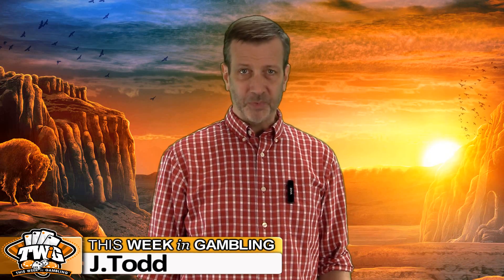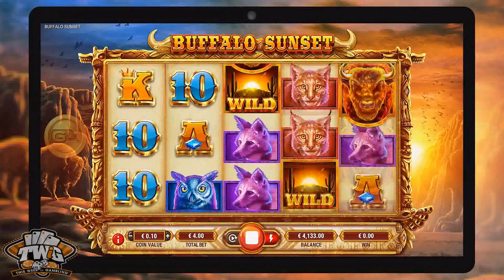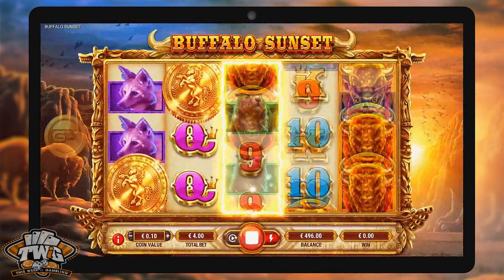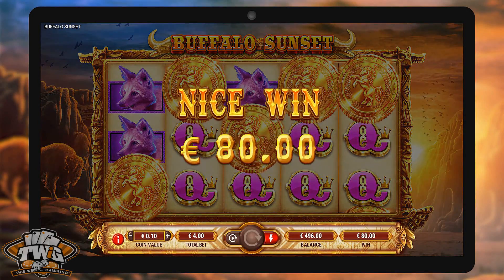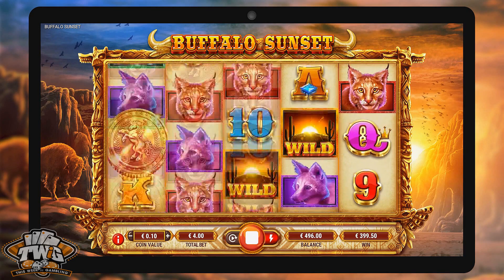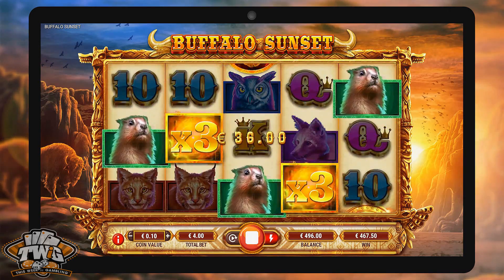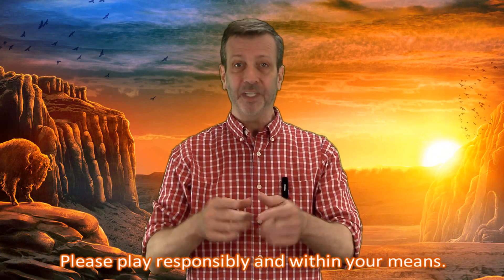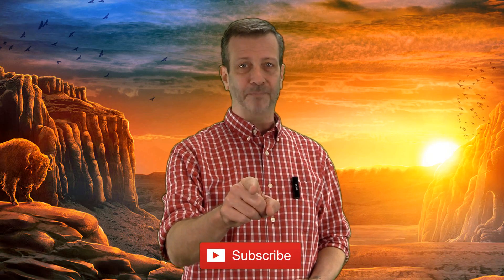Buffalo Sunset Online Slot from GameArt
📺 Woe, cowboy! It's time to take a look at the *Buffalo Sunset online slot* from GameArt, with 5 reels and 243 paylines!  This medium volatility game has buffalo of course, along with many other wild animals of the plains like marmot, wolf, and lynx! They fill the reels along with Multipliers and Wild symbols, and when 3 or more Gold Mustang Scatters hit they will trigger up to 20 Free Spins!

🔞 𝗧𝗛𝗜𝗦 𝗩𝗜𝗗𝗘𝗢 𝗜𝗡𝗧𝗘𝗡𝗗𝗘𝗗 𝗙𝗢𝗥 𝗔𝗗𝗨𝗟𝗧𝗦 🔞
🔰𝗩𝗶𝗱𝗲𝗼 𝗖𝗵𝗮𝗽𝘁𝗲𝗿𝘀
00:00 Buffalo Sunset Online Slot
00:11 Information on Buffalo Sunset
00:41 Buffalo Sunset Slot Game Play
🌎𝗟𝗶𝗻𝗸𝘀 𝘁𝗼 𝗡𝗲𝘄𝘀 𝗦𝘁𝗼𝗿𝗶𝗲𝘀
Full Review:

*Buffalo Sunset Online Slot *
Saddle up and keep your shotgun loaded because it’s time to head out west and blaze your own trail with the Buffalo Sunset slot from GameArt. Spin the 5 reels as you roam the vast plains and deserts beyond the edge of civilization, where herds of mighty bison graze and prairie dogs scurry and climb into the foothills where the hungry mountain lions and wolves prowl.

Look out for the cacti too, because the cactus WILD can help deliver big wins, substituting for all other symbols except the Scatter. Land 3, 4, or 5 mustang coin Scatters to trigger 8, 15, or 20 Free Spins. You’ll want to see those saguaro cacti during Free Spins, because each cactus Wild Symbol appearing on reels 2, 3, or 4, will multiply the total win of that spin by either 2 times or 3 times.

During Free Spins, if you land 2, 3, 4, or 5 mustang coin Scatters you’ll trigger an additional 5, 8, 15, or 20 Free Spins where you can chase wins of more than 5,400 times your bet! Plus, the Buffalo Sunset  online slot has a Return to Player of over 96% and betting increments from just 0.4 credits all the way up to 200! So the only question is, are you ready to take on the real wild west?

🛑 𝙇𝙀𝙂𝘼𝙇 𝙉𝙊𝙏𝙄𝘾𝙀𝙎 🛑
®️ "This Week in Gambling" is a registered trademark with the USPTO. Use of our mark is not allowed and may result in legal action.

©️ "This Week in Gambling" is uploaded to this channel with a STANDARD YouTube License. Sharing our videos on websites, blogs and forums via the YouTube embed code is both allowed and appreciated. However, you MAY NOT:
▪️ Re-use, distribute, publish or embed our videos FOR PROFIT;
▪️ Represent yourself as the owner or creator of our videos;
▪️ Download or capture our videos and re-editing them; and/or
▪️ Download our videos for upload to another video hosting platform, your servers, or YouTube channel.